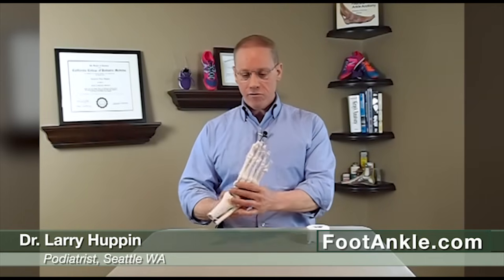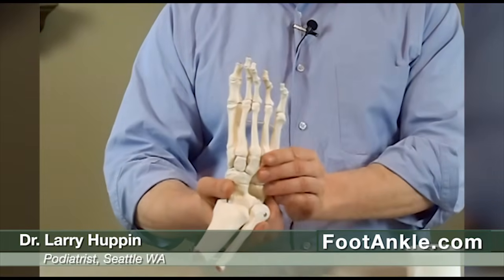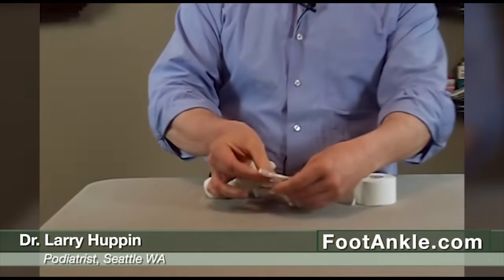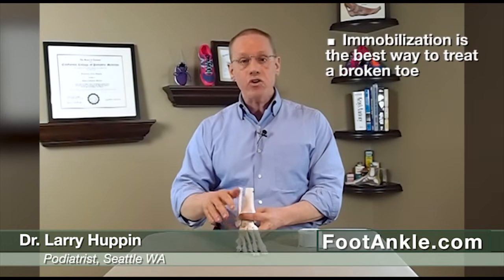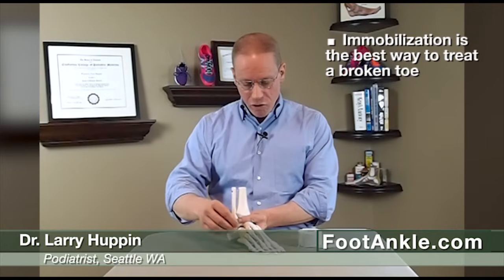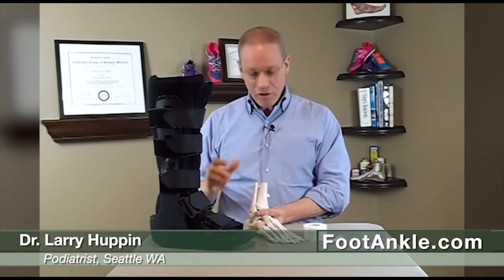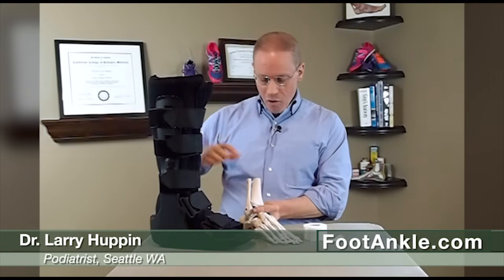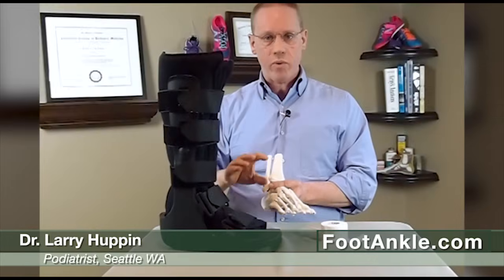What is the Best Treatment for a Broken Toe? (and why you should NEVER buddy tape a stubbed toe)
Learn why toe fractures are almost never treated correctly and how to best treat them. Seattle podiatrist Larry Huppin will demonstrate why buddy taping is the worst treatment for toe fractures and explain the easy treatment that prevents long term pain and swelling after a fracture. If you stubbed your toe and think you might have broken it, watch this video before you go the Urgent Care Center or your doctor.

If you are in the Seattle area appointments can be made from our

Dr. Larry Huppin in a nationally renowned authority on  orthotics and biomechanics and a podiatrist in Seattle specializing in treating active people. He has practiced podiatric medicine in Seattle for over 20 years and has a special interest in helping patients achieve complete relief of any foot problem without resorting to surgery.

We are located at:
Foot & Ankle Center of Washington
600 Broadway, Suite 220
Seattle, WA  98122